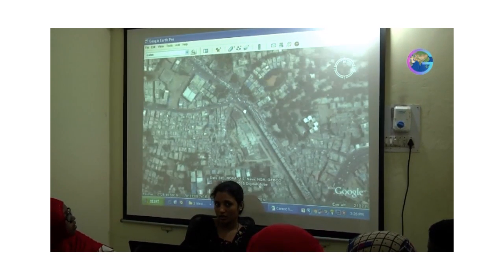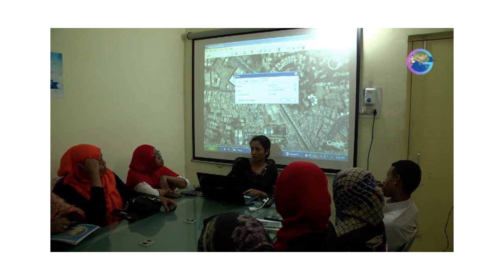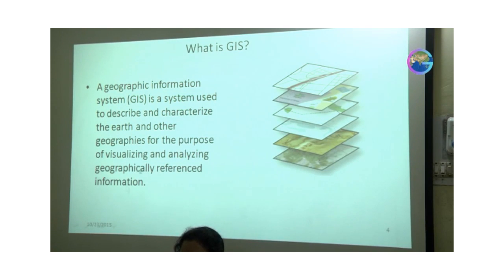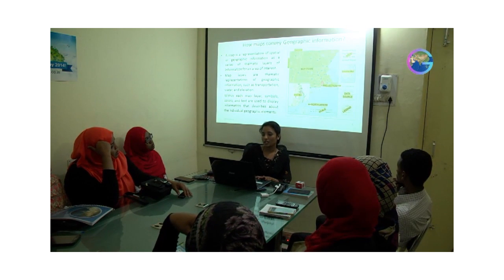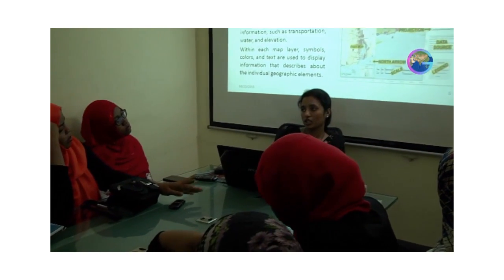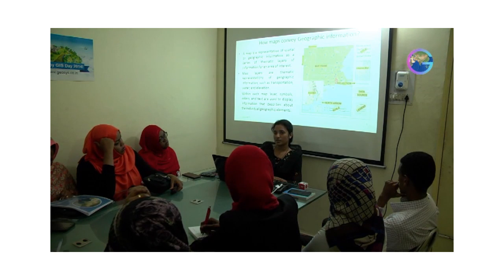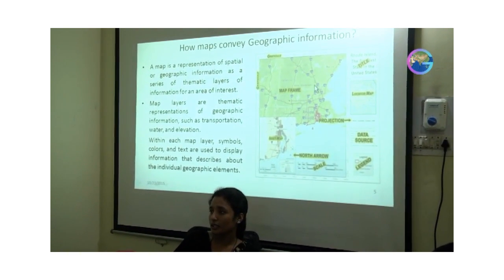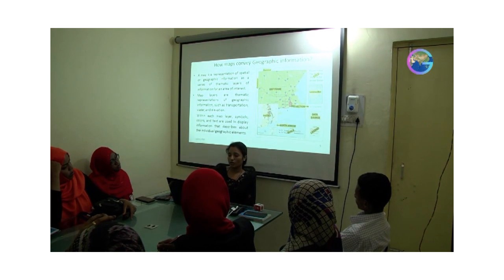GIS Training by our GIS Trainer - Shefali.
A video on GIS Training by our GIS Trainer-Shefali at Geosys Enterprise Solutions Pvt. Ltd., Hyderabad